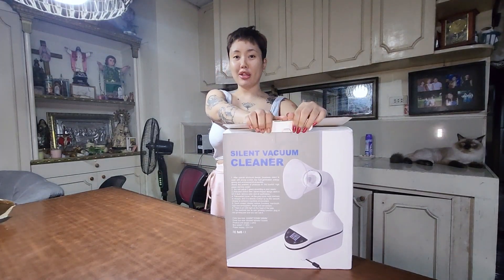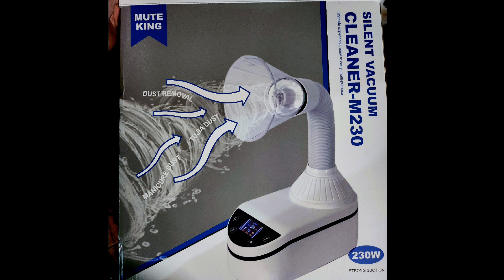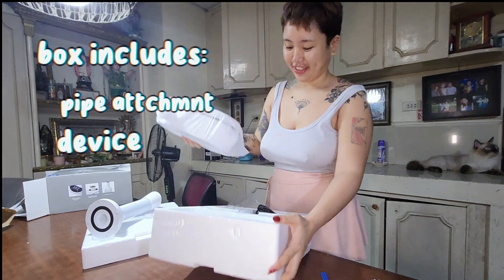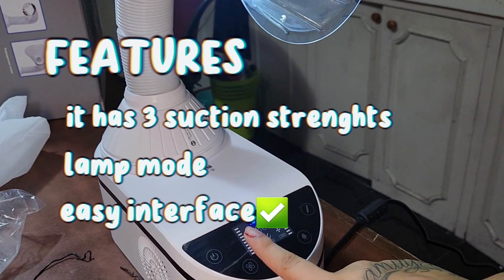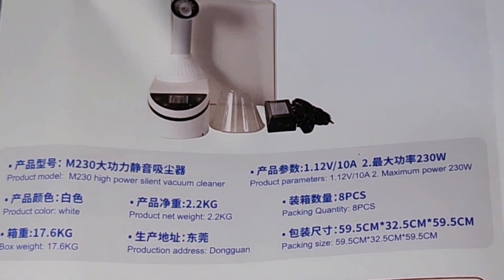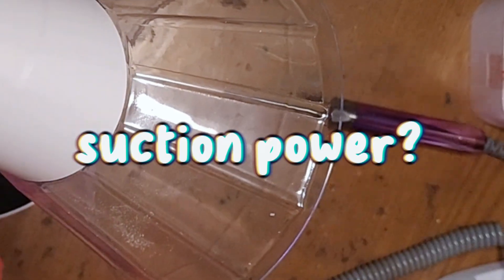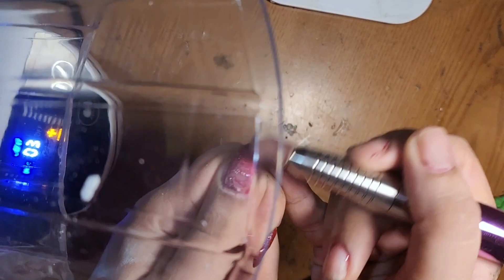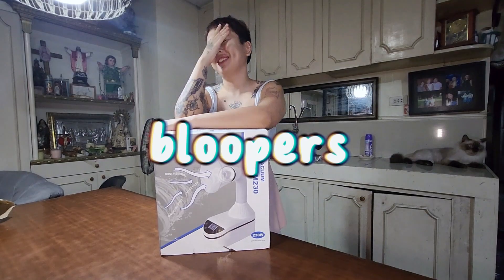Silent Vacuum Cleaner M230 by MUTE KING Unboxing + First Impressions! Multi-purpose DUST COLLECTOR 💜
just wanted to share this cool purchase for my nail journey!
its a nail dust collector for nail techs or anyone who works with dust. like those who use grinders and sanders